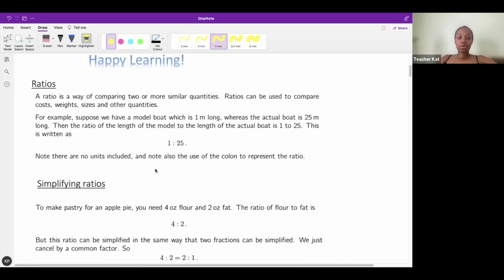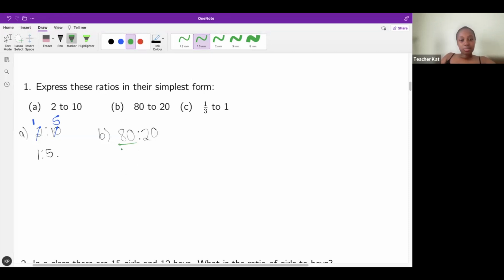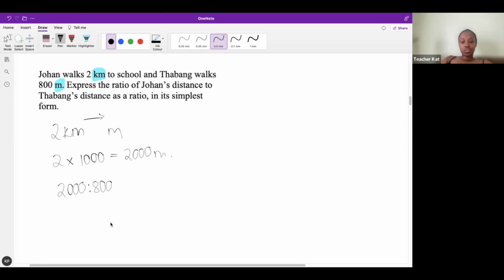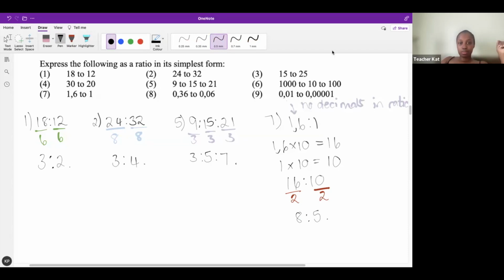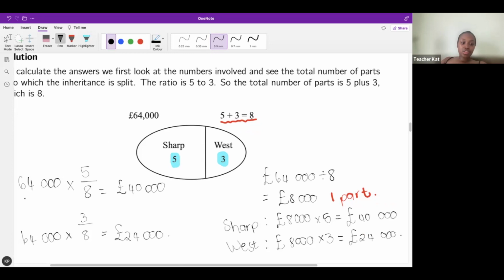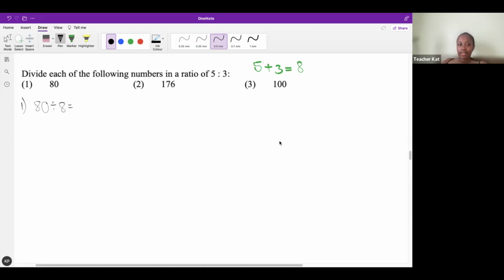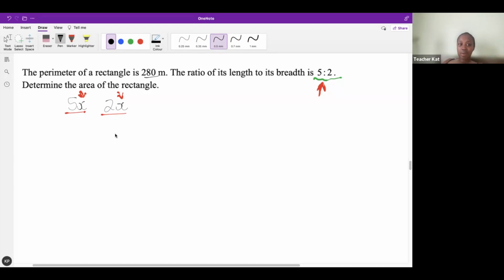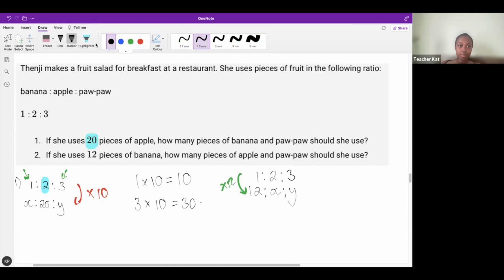Grade 9 - Ratios, Rates and Proportion Foundation (ratios)